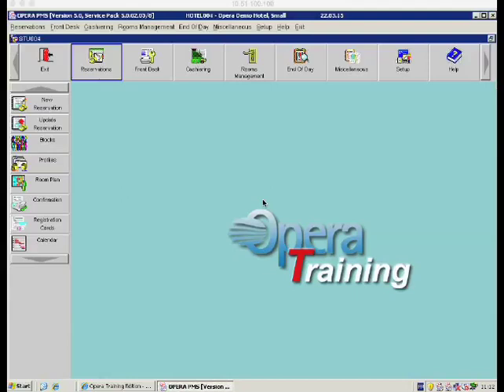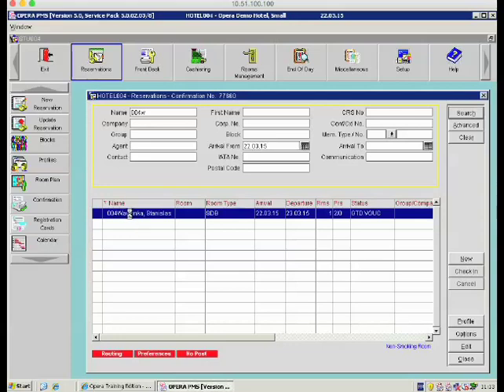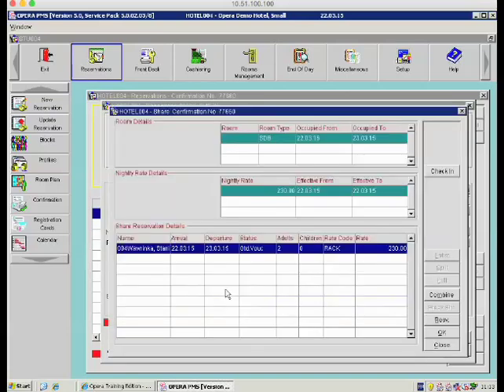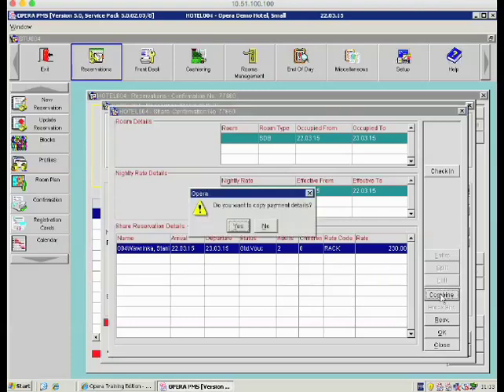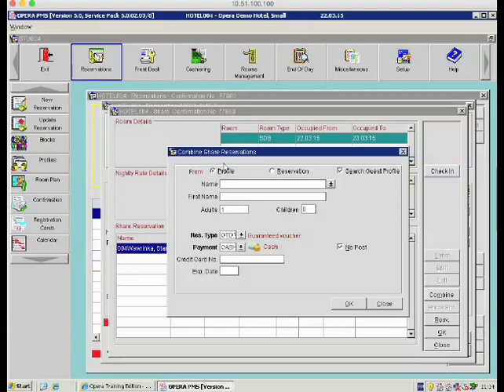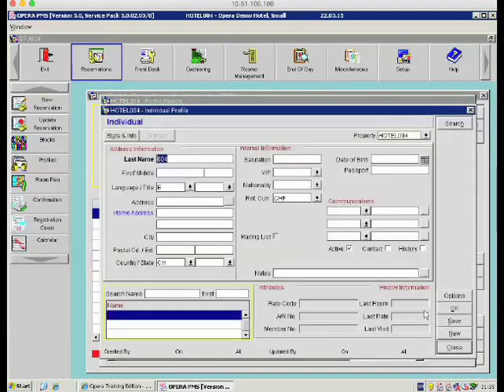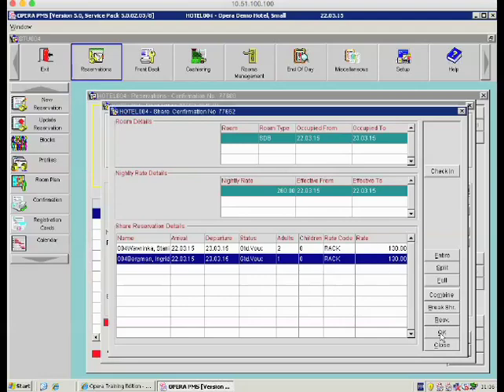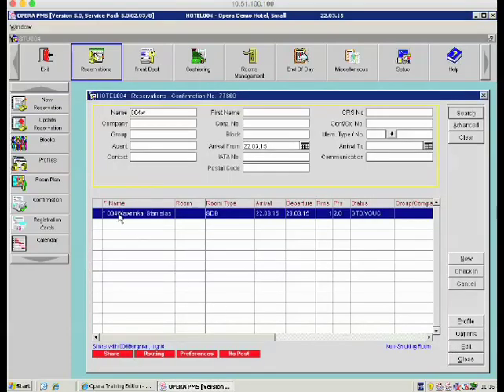Tutorial 3 Sharing